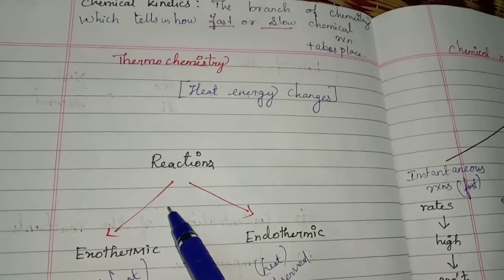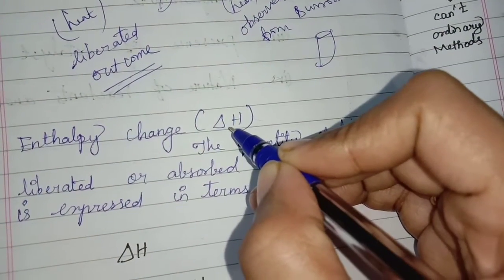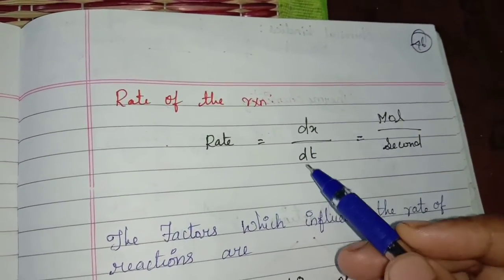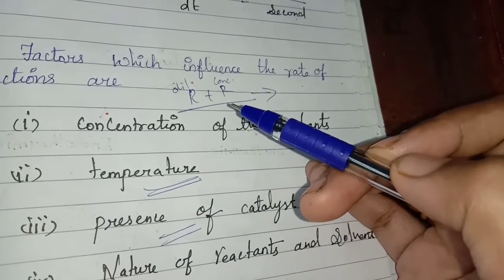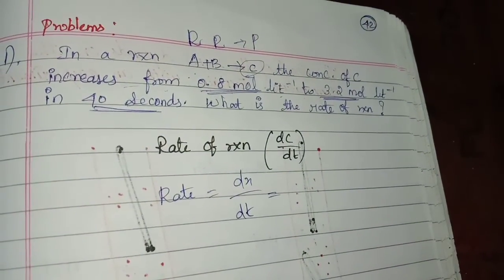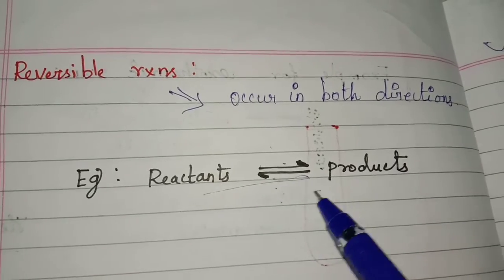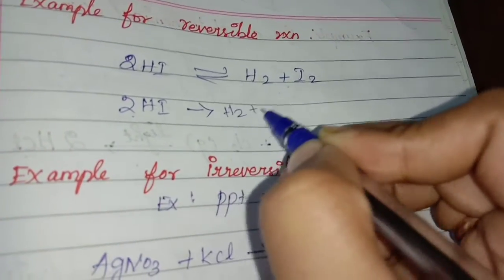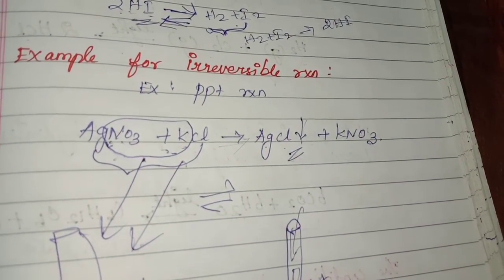Exothermic#Endothermic# Reversible,Irreversible reactions /Rate of the reaction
Hi guys
This video is about exothermic reaction and endothermic reaction with suitable example

Explanation of Reversible and Irreversible
reactions

rate of the reaction,factors influence the rate of the reaction (problems and solution)